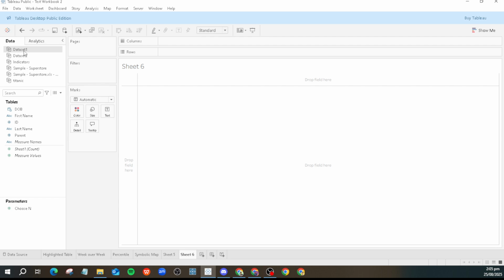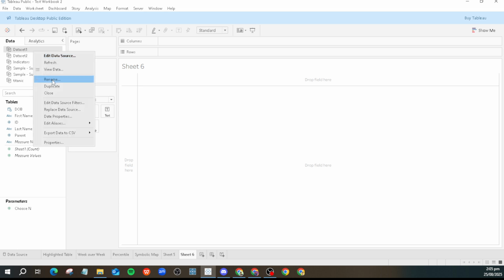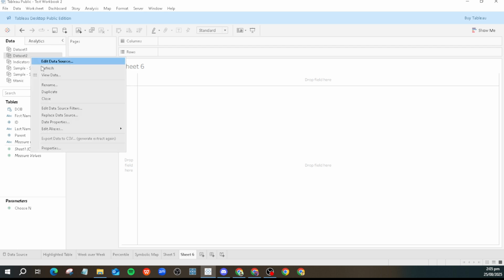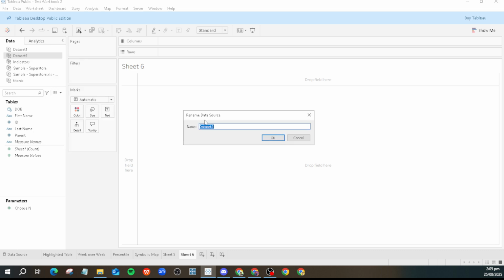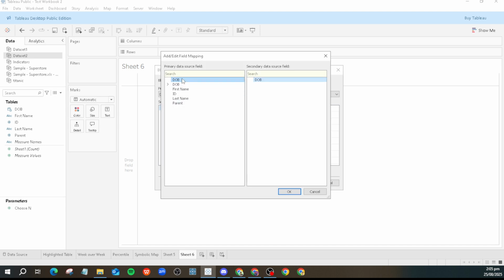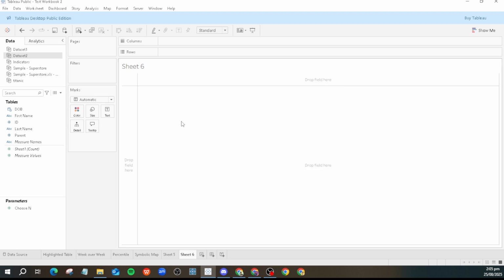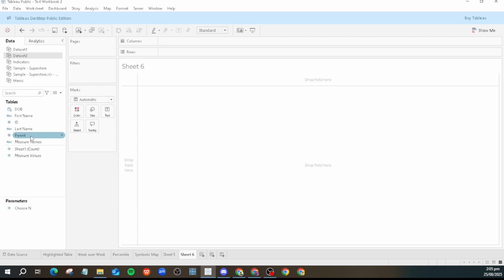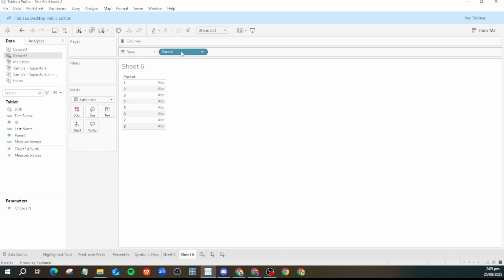How To Perform Vlookup In Tableau Like In Excel [2025 Guide]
In today's video we are covering: how to use vlookup in microsoft excel, beginner guide to pivot tables in excel, how to use vlookup with match function in excel, how to create a pivot table in excel, how to insert formula in excel for entire column, how to automate in excel, how to apply formula to entire column in excel, vlookup formula in excel, how to change date format in excel, how to use ai in excel, how to remove zeros in excel, how to make search box in excel, how to build search box in excel